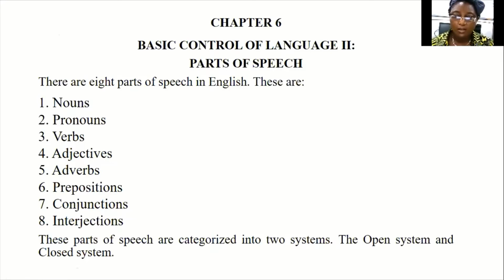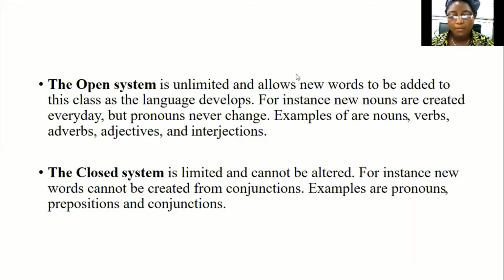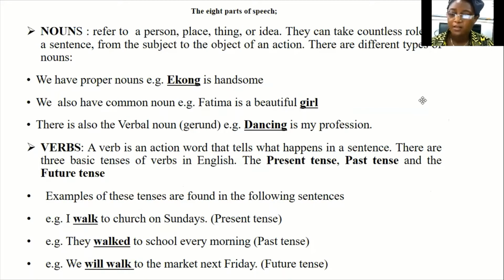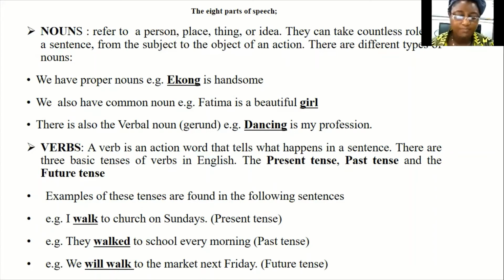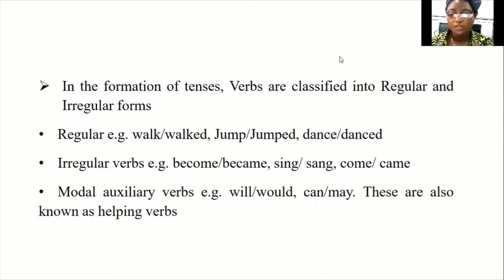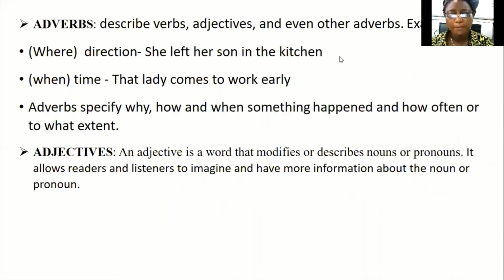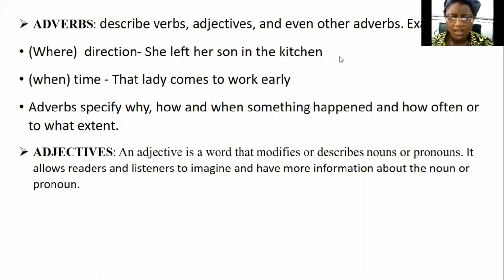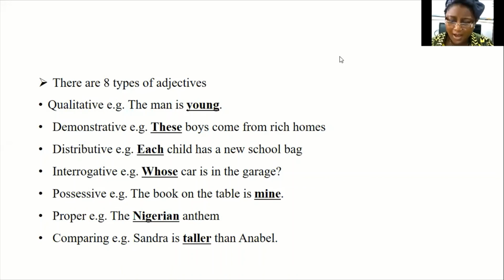Basic Control of Language II: Parts of Speech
You will briefly be familiarized with the different classifications of Speech in English language from this video. Its featured in center for General Studies and Communication Skills (GSS 101) "Use of English" course work, chapter 6 of the course material.